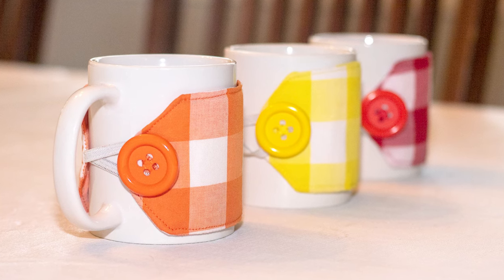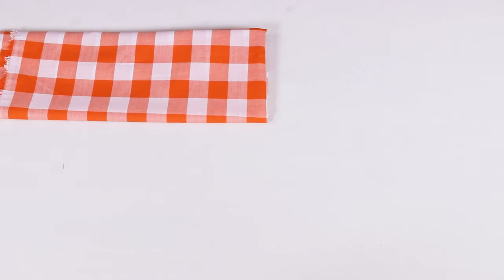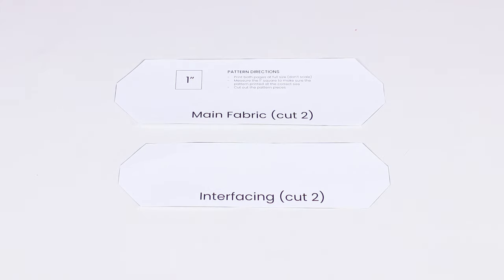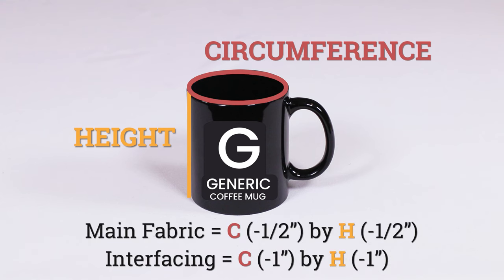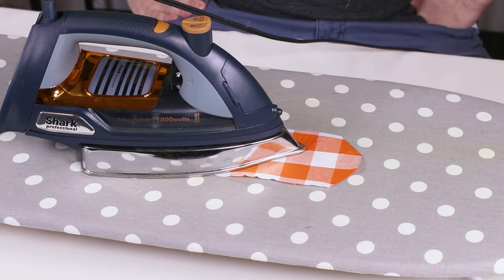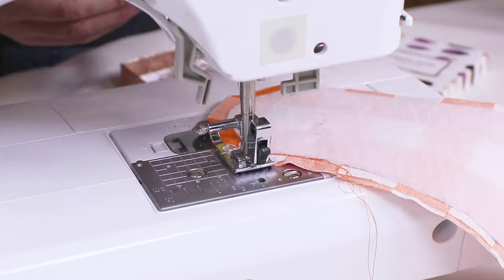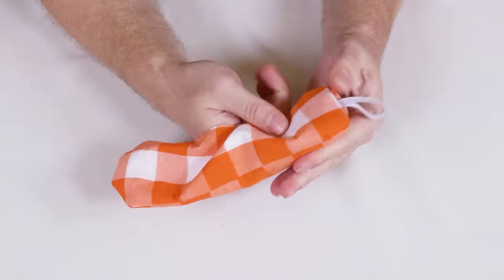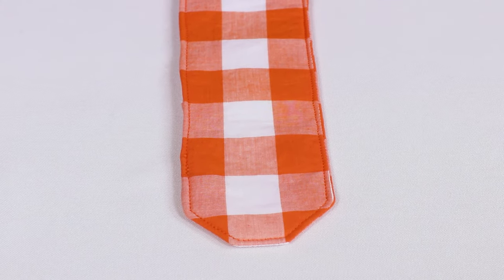How to Make a Mug Cozy | Free Pattern Download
It's hot beverage season once again, so I made this cozy to keep my coffee hot and hands not burned. Download the free template, pick out your favorite fall fabric, and let's get started!